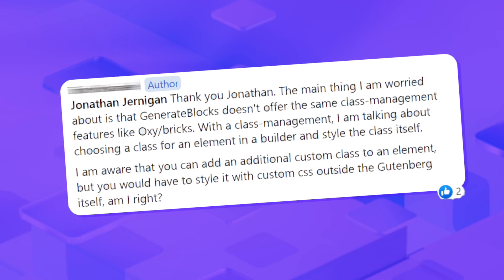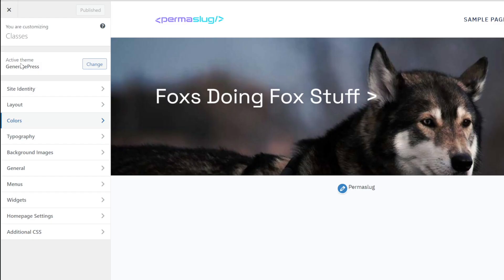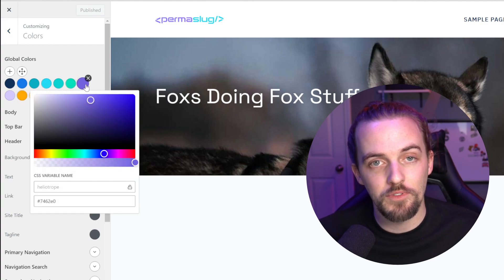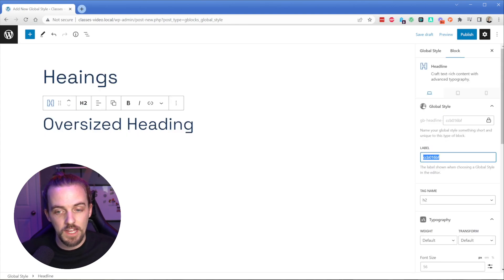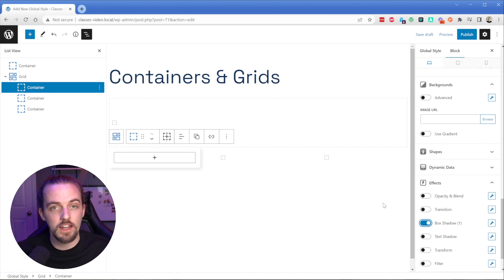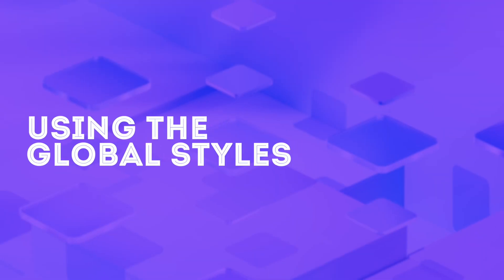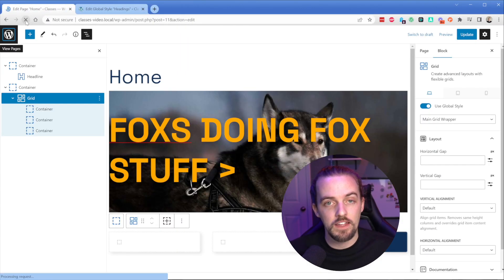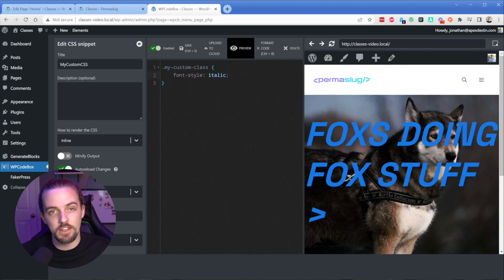No More Classes Names with GenerateBlocks Global Styles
I got asked in my Facebook group about whether the lack of classes in GenerateBlocks is something that’s a missing link for me as compared to a tool like Bricks or Oxygen.

The short answer to your question is no, I don’t miss having a class first builder. In this video, I’ll explain why that is and give you practical examples of ways that my workflow has changed and gotten even faster than when I was using classes across my site.

--- More ---